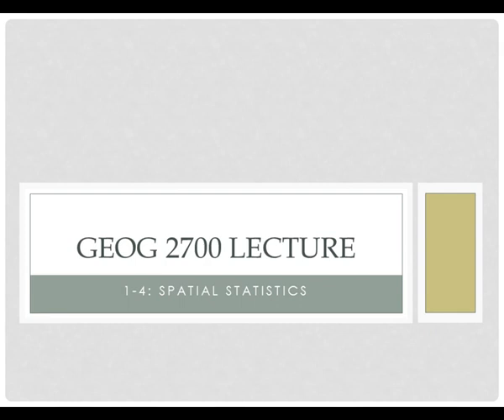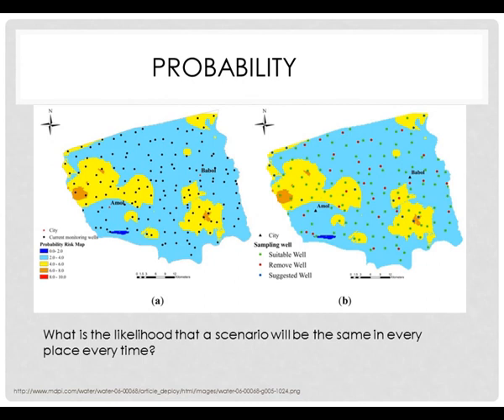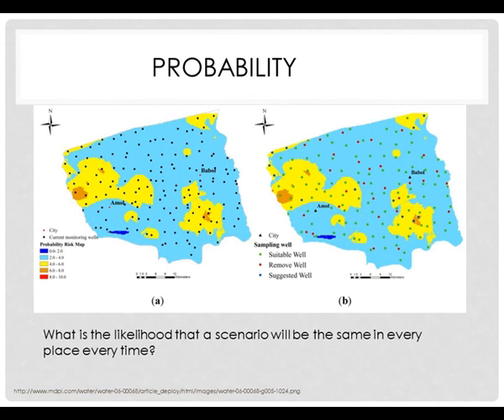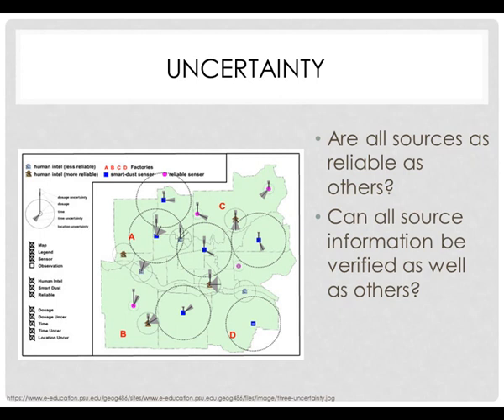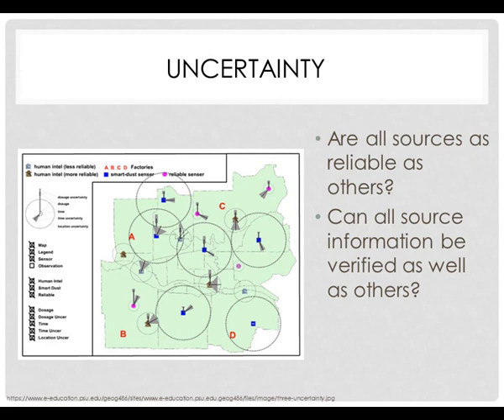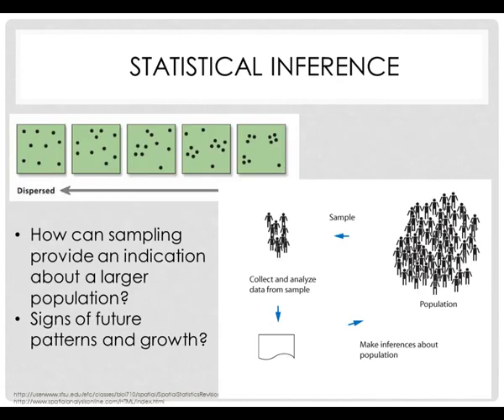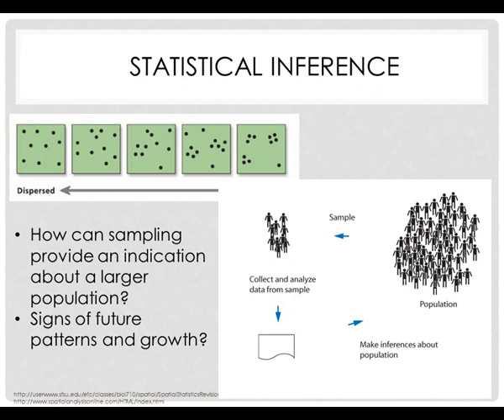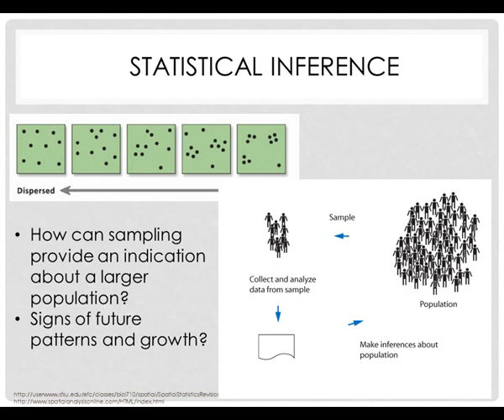GEOG 2700 Lecture 4 - Spatial Statistics